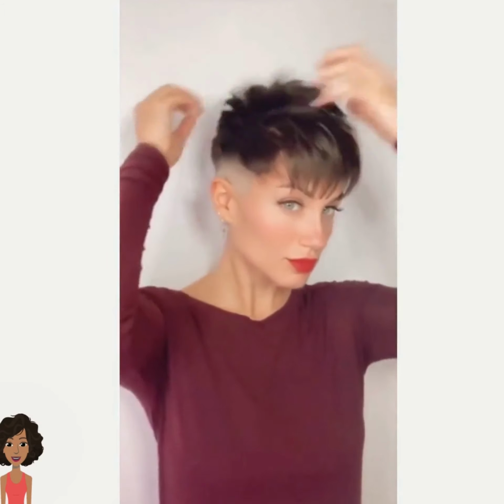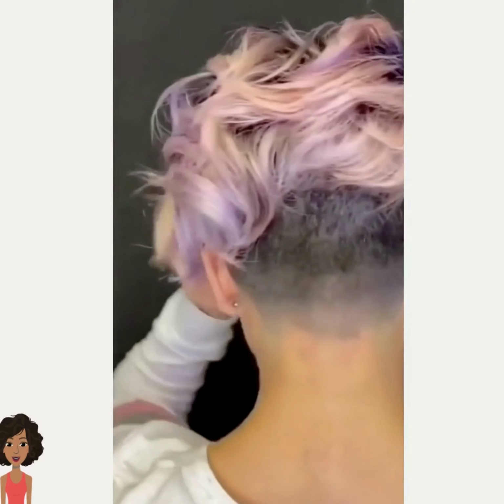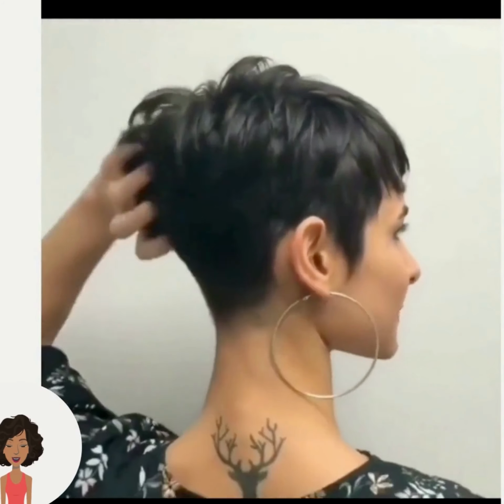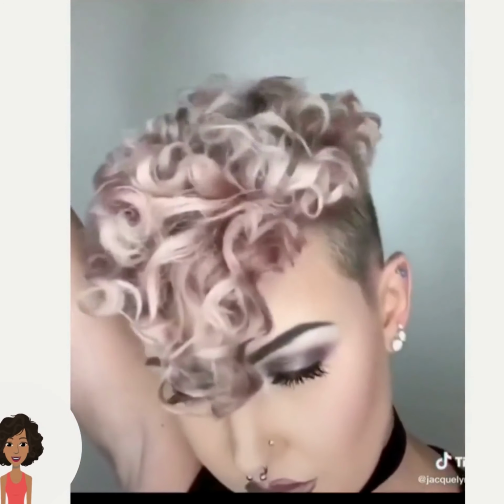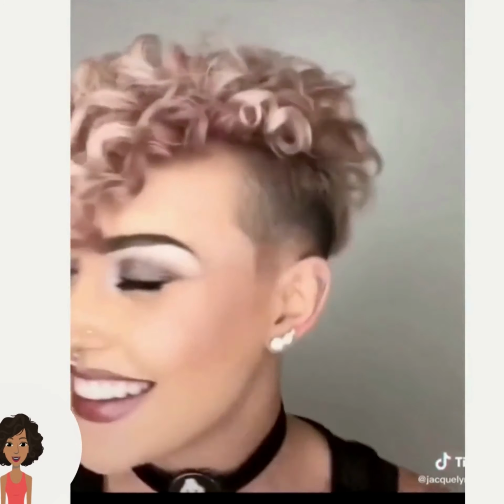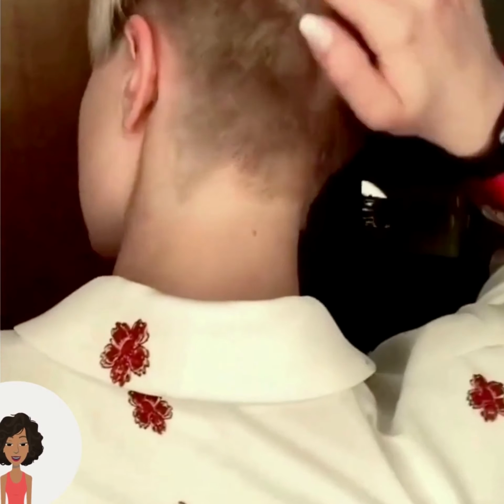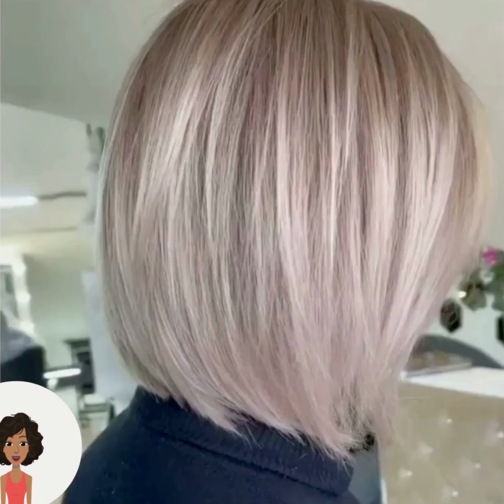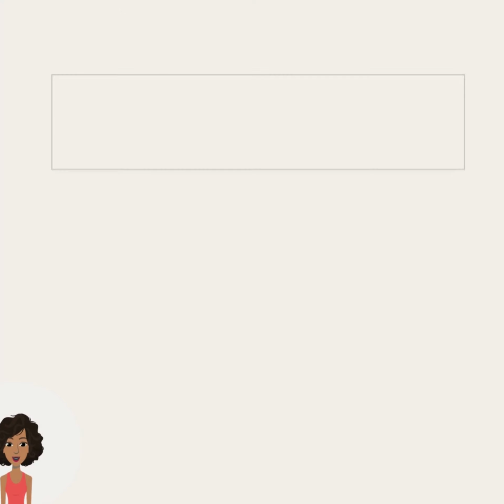Biggest Bob & Pixie Haircut Ideas of The Season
video topic:
- pixie haircuts
- hair transformations
- 2022 fashion trends